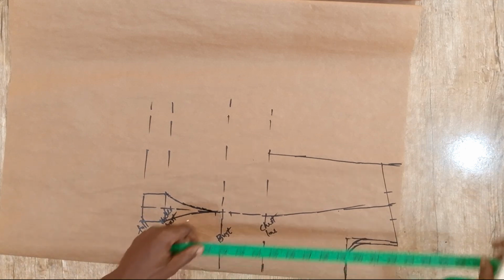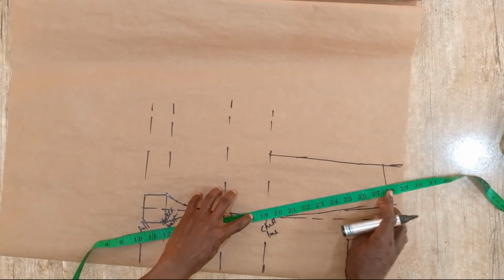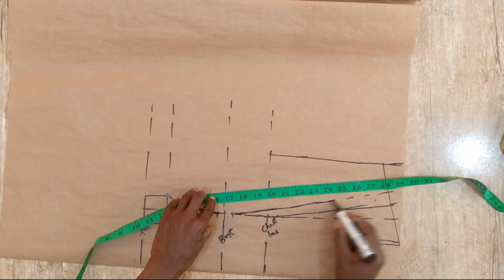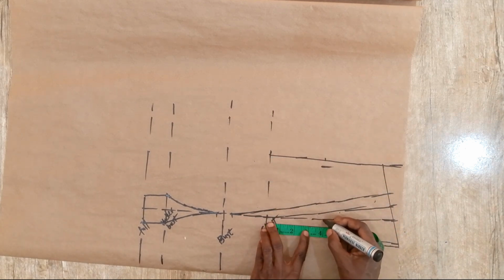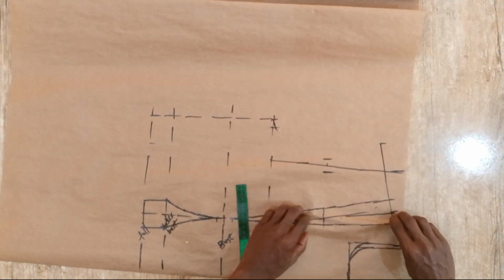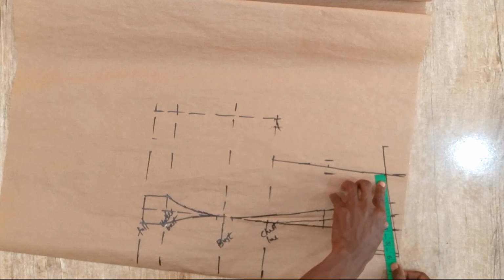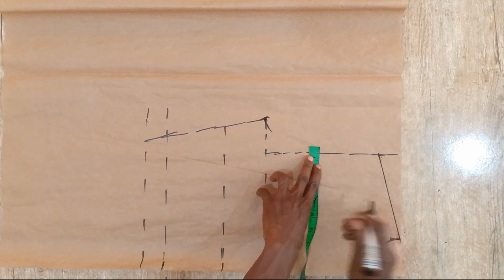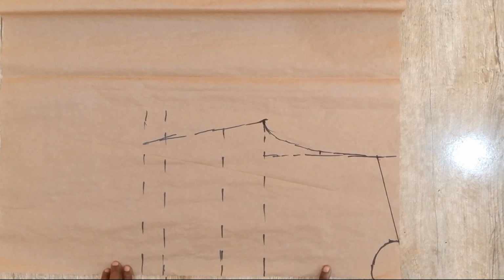How To Easily Cut And Sew This Trending ASO OKE Gown | STEP BY STEP SEWING TUTORIAL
Want to create a stunning Aso-Oke gown effortlessly? In this beginner-friendly sewing tutorial, I’ll guide you step by step on how to cut and sew this trending Aso-Oke gown with ease. Whether you're a beginner or an expert, this tutorial breaks everything down—from fabric measurement, pattern cutting, stitching techniques, and finishing touches—to help you achieve a perfect fit.

✅ What You'll Learn in This Video:
✔️ How to take accurate measurements for your Aso-Oke gown
✔️ Step-by-step cutting and sewing process
✔️ Professional finishing techniques for a neat look
✔️ Pro tips for working with Aso-Oke fabric

If you love Aso-Oke fashion, Nigerian traditional wear, or stylish gown tutorials, this video is for you!

How to sew Aso-Oke gown

Aso-Oke gown tutorial

Step-by-step Aso-Oke sewing

Easy sewing tutorial for Aso-Oke

Nigerian traditional dress tutorial

Aso-Oke gown styles 2025

Sewing Aso-Oke for beginners

Aso-Oke dress making guide

DIY Aso-Oke gown